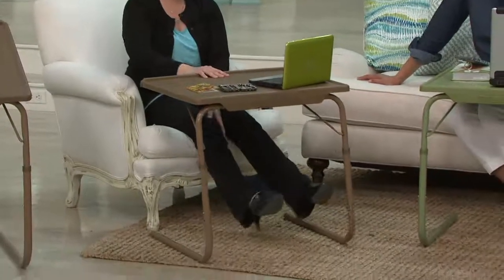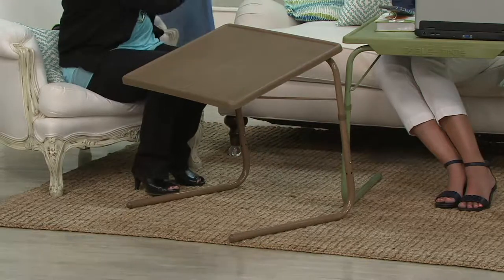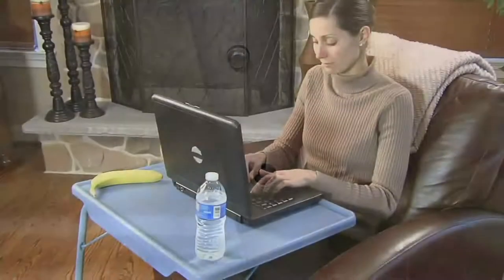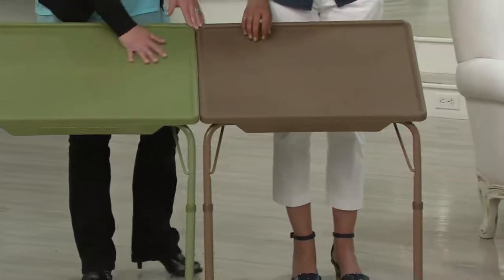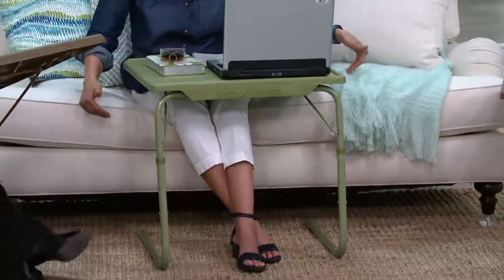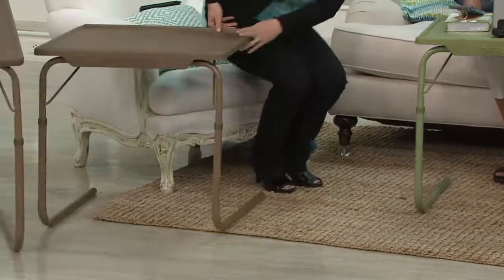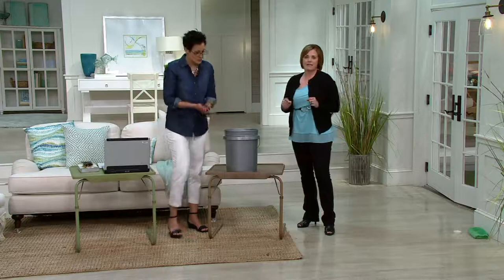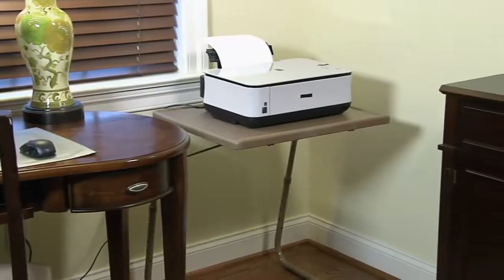Table Mate XL Multipurpose Adjustable Folding Table on QVC